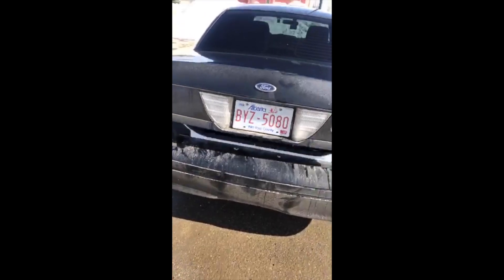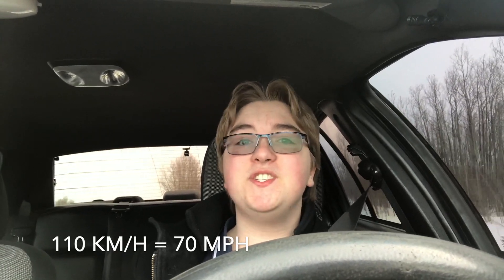1 Month Review of My Crown Victoria Police Interceptor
Hey guys Bcmwolverine here, and today I'm doing something just a bit differently. This a 1-month ownership review of my 2011 CVPI. Enjoy!